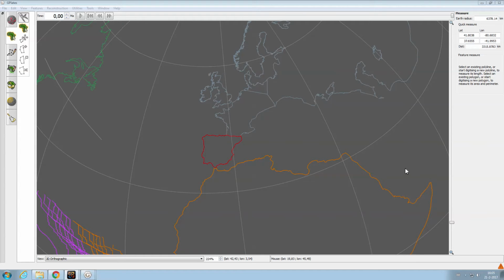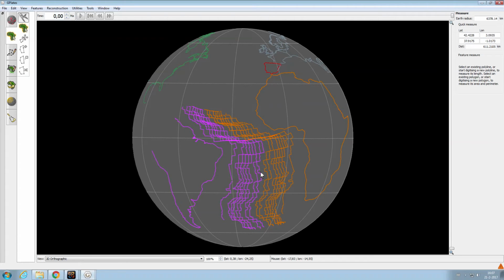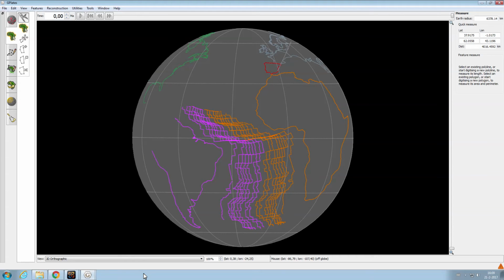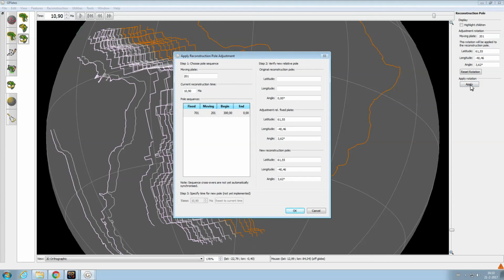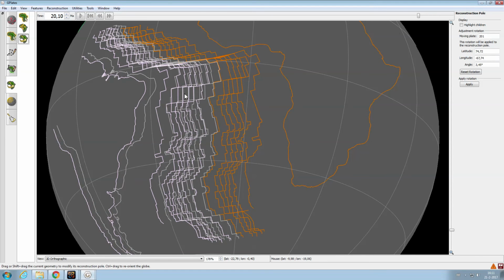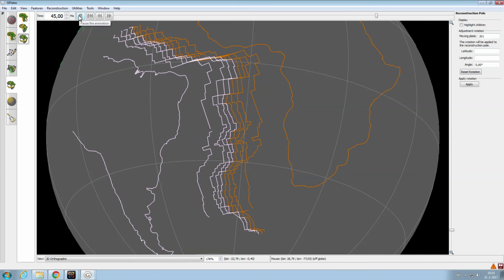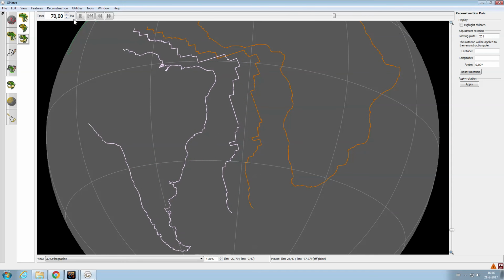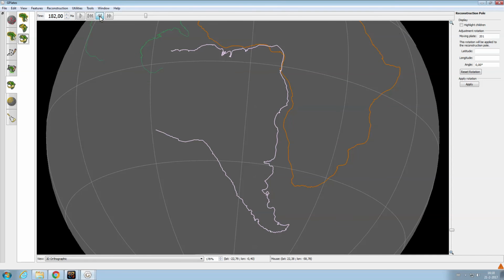GPlates tutorial Part 2